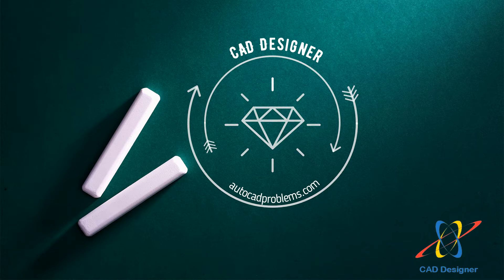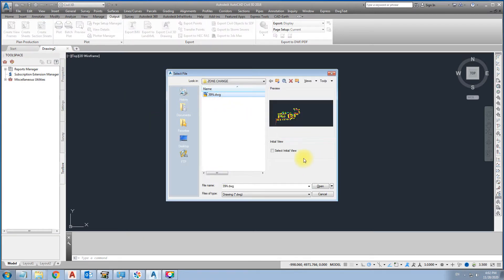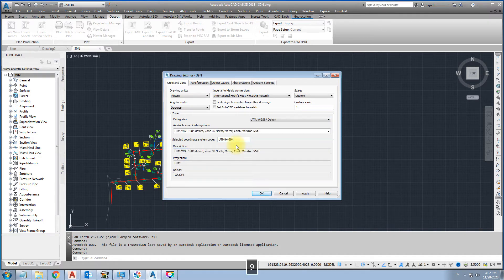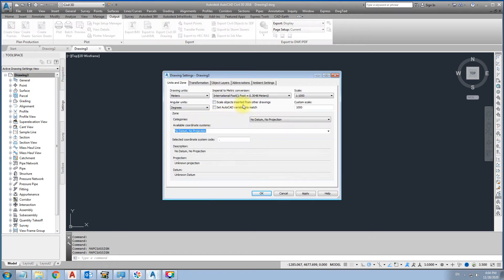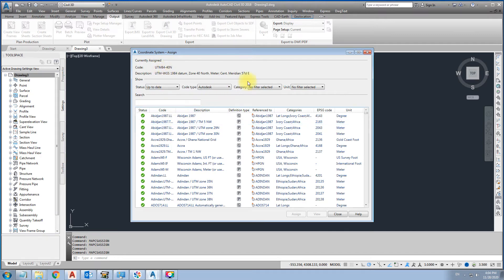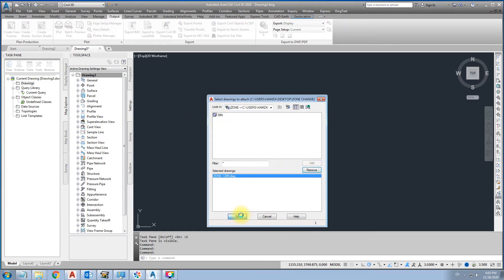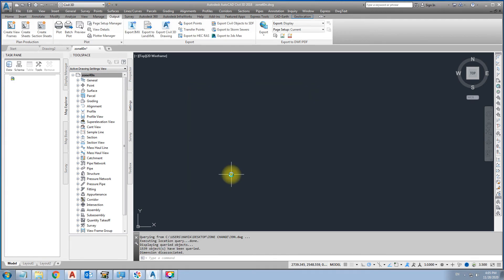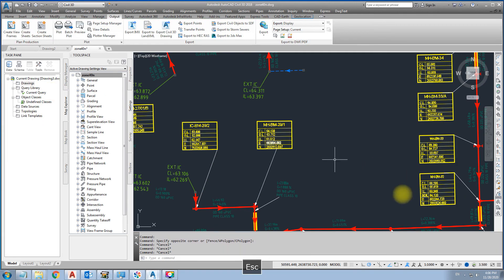convert Coordinate UTM from zone to another zone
convert drawing  from zone to another zone  by using civil 3D OR Autocad 3dD map  as following
1. Open the drawing in Civil3d or AutoDesk Map3D which needs to be converted to another coordinate system.

2. Set the drawing current coordinate system then save and close.

3. Open a new drawing and set coordinate system to new zone you want.

4. Attache the first drawing through MAP WORKSPACE features.

5. Query the attached drawing and chose DRAW option form the query window.